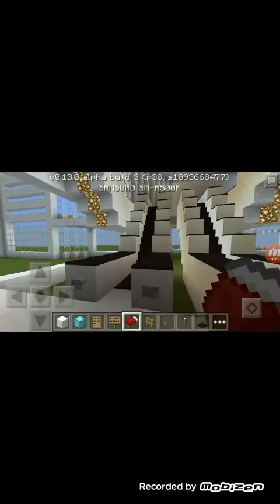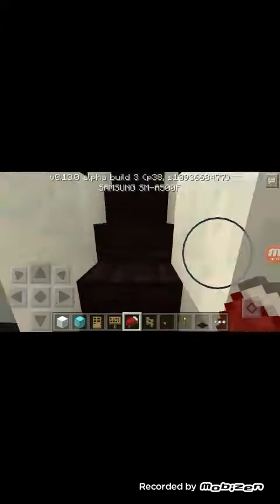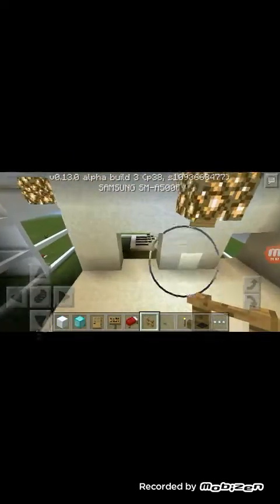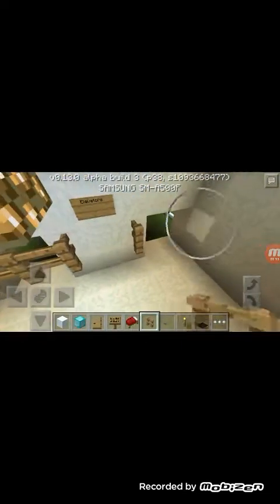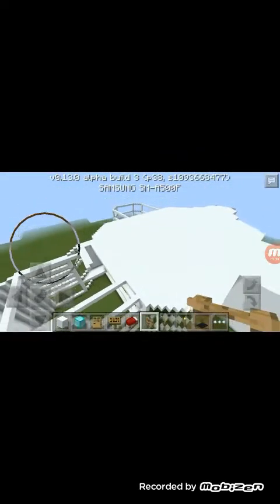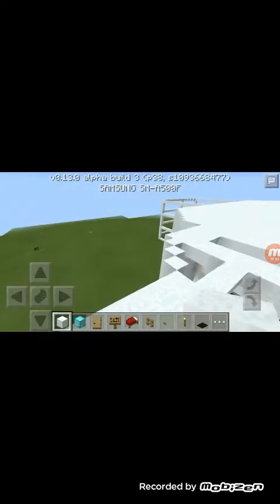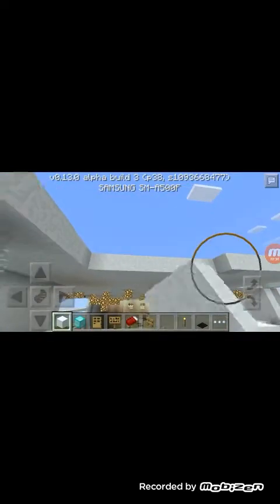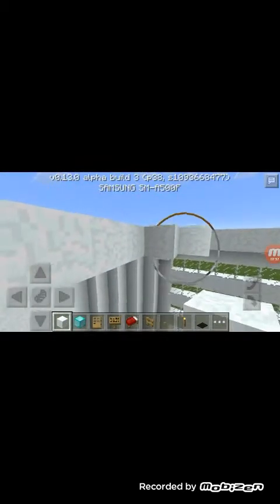Farrell Park Mall (Under Construction) + Free Broken Escalator Vlog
Animated from Minecraft